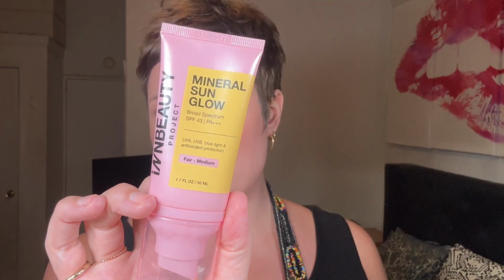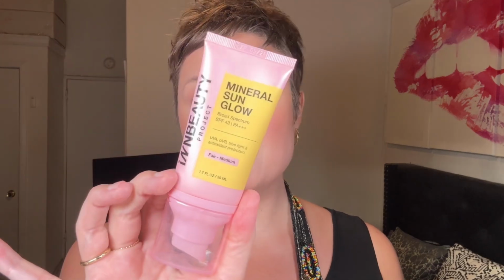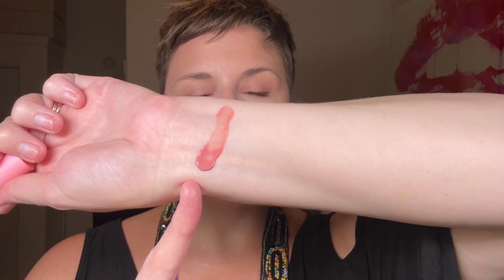JULY BEAUTY FAVORITES | RHODE | SAIE | INNBEAUTY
Some Info About Me:
I have normal/combination skin
My skin tone is light with cool/pink undertones